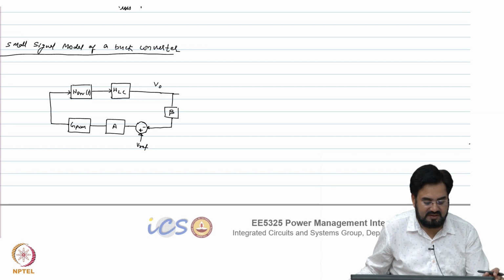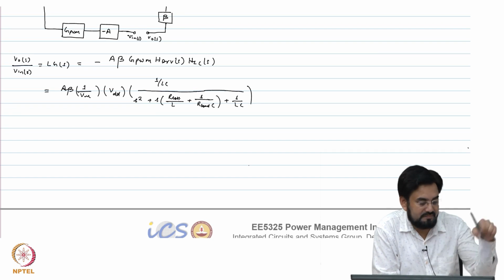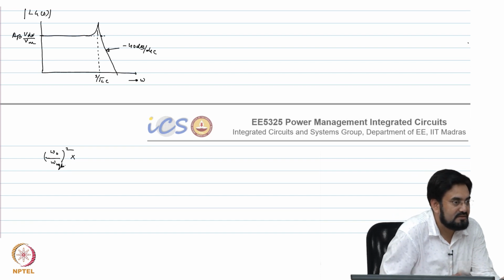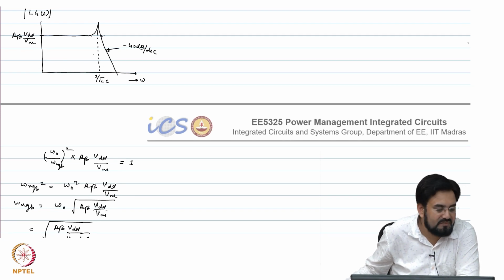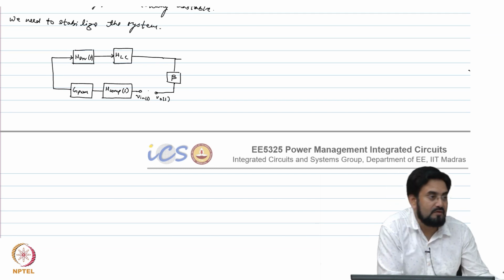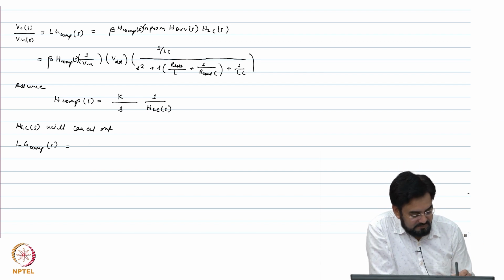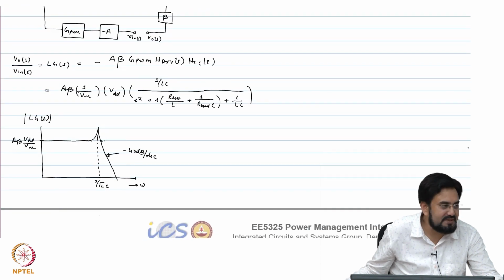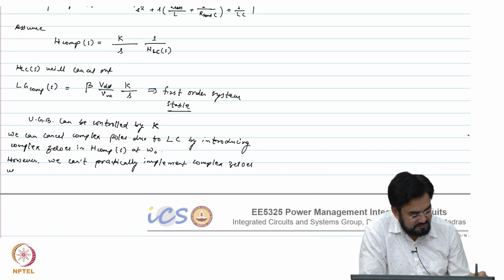#48 Stability Analysis of Voltage Mode Buck Converter | Part 3 | Power Management IntegratedCircuits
This lecture continues the stability analysis of a voltage-mode buck converter. It derives the loop gain transfer function and analyzes the magnitude response. It highlights the instability of the system due to a near-zero phase margin and introduces the concept of compensation using a compensator (HCOMP(s)) to stabilize the system.